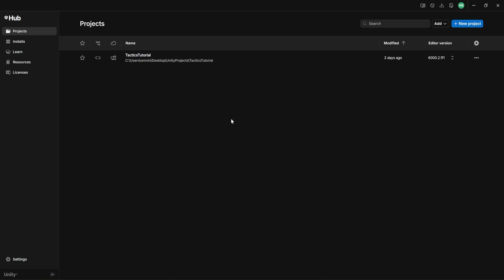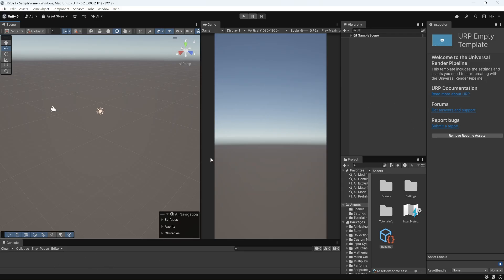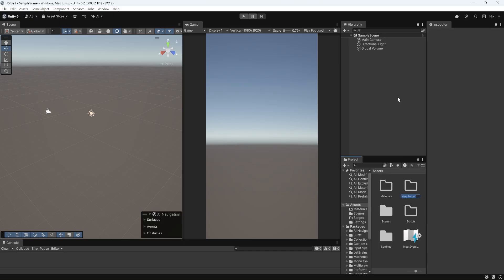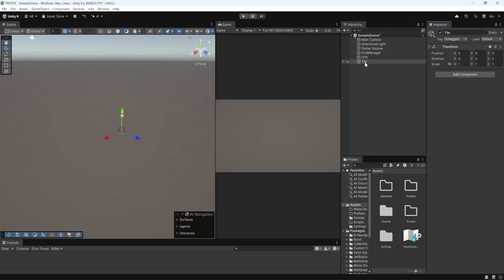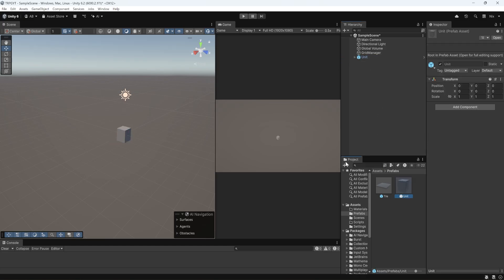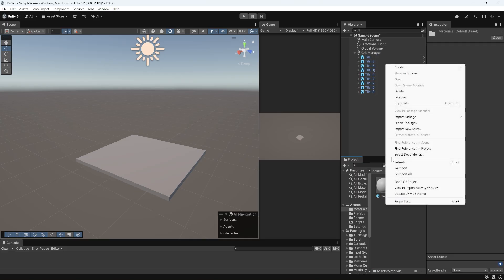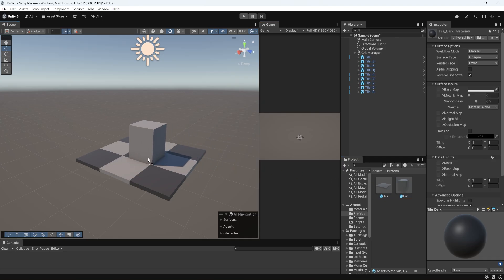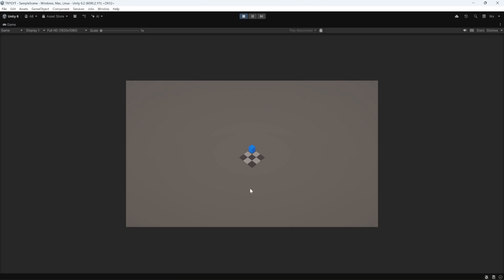Unity Tactics RPG Tutorial Part 1: Setup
Hey guys! Welcome to the first video in a series where we'll build a Tactics RPG in Unity. This project will gear more towards Fire Emblem than other Tactics games but many of the systems can be easily built upon. Today we're just doing project setup. We'll create our project, makes some folders, and set up a small map.